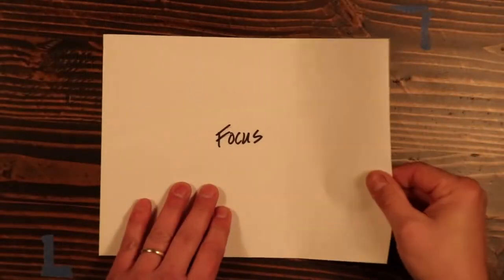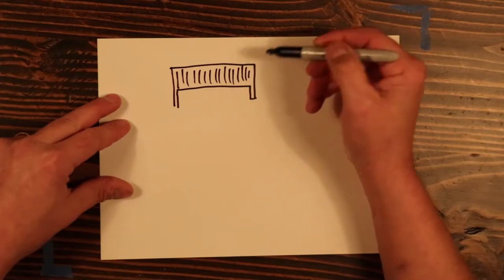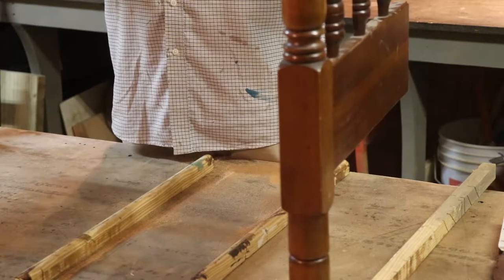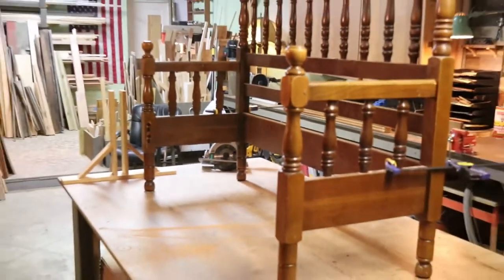Stickley Bed to Bench!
In this episode, I take a pile of Stickley bed parts and turn them into a beautiful bench from start to finish!